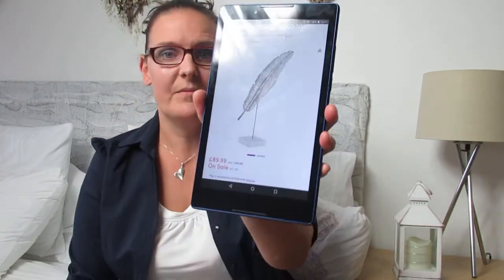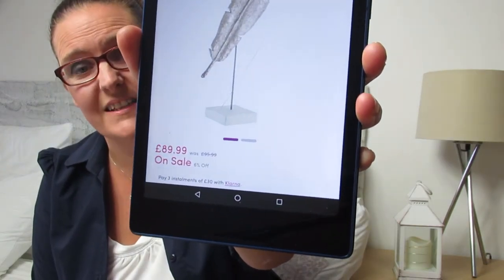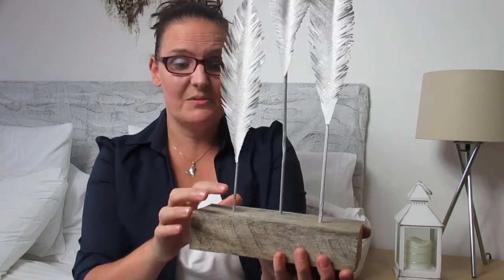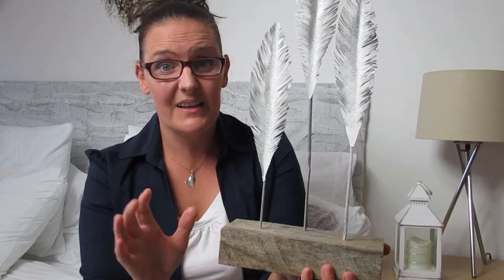Recycled Beer Can Craft Idea | D.I.Y. | Feather Art | Home Decor, Handmade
What do you do with waste material? You turn it into art. This really easy craft is something anyone can do. You can even use normal fizzy drink cans.

Song 1:
Holiday by JayJen & Osheen

Song 2:
New Life - JayJen & ASHUTOSH